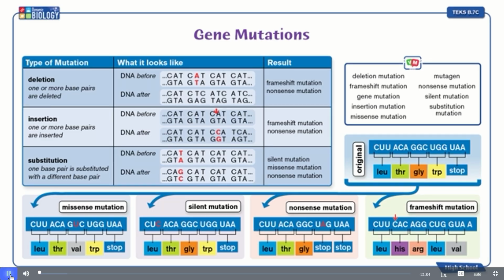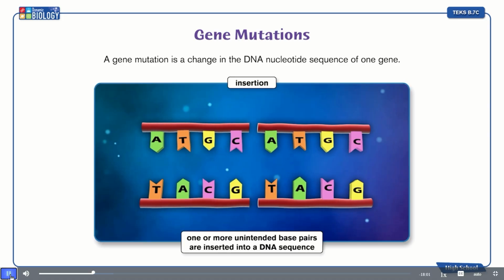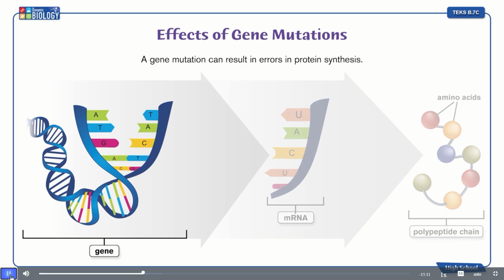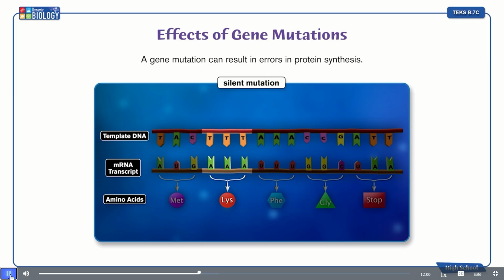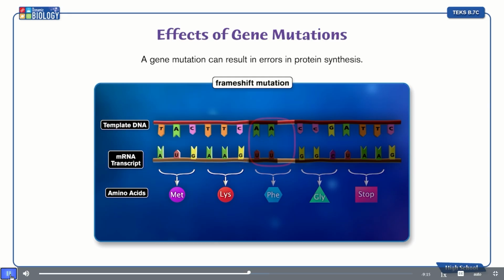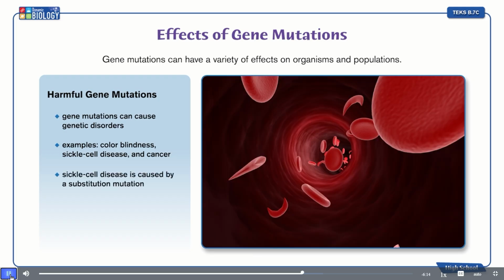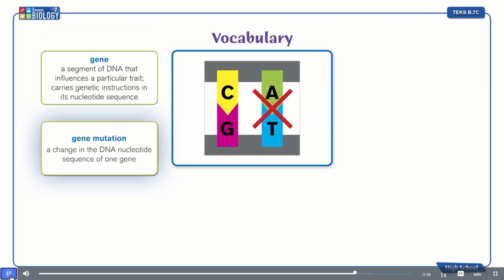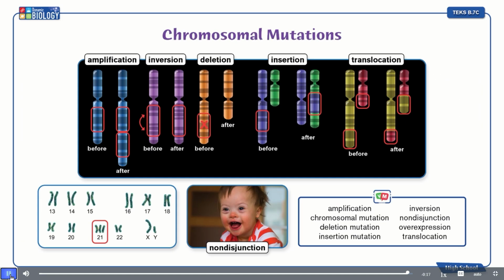Review TEKS B.7C Pt 1